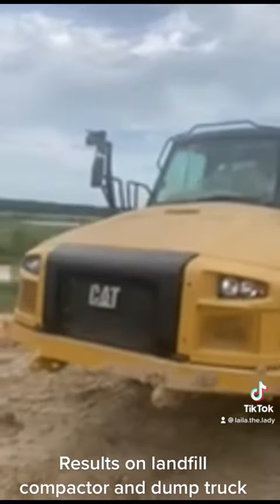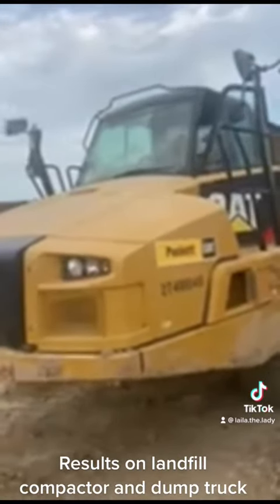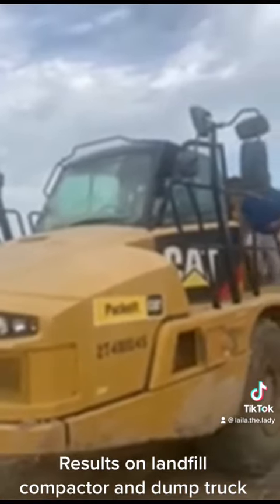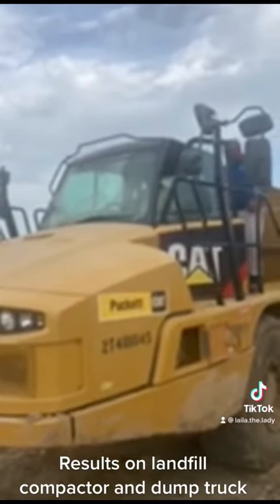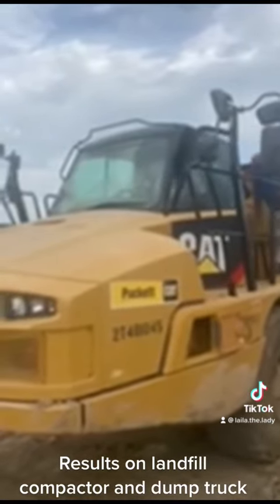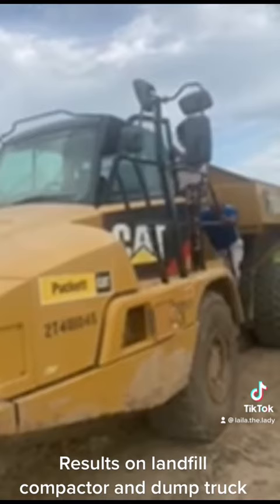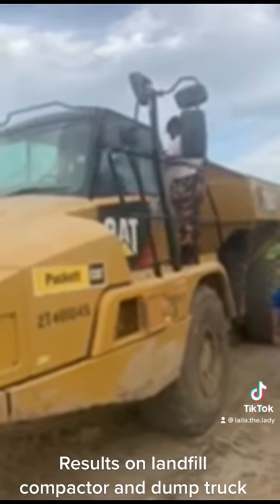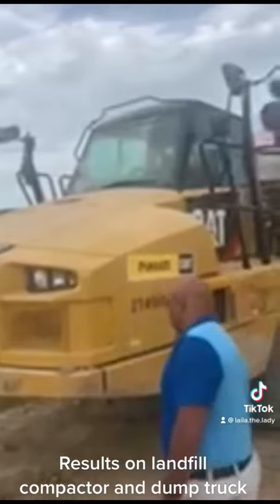LANDFILL MACHINES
Landfill machines best machines certain machines to explore. Me being successful as a landfill operator